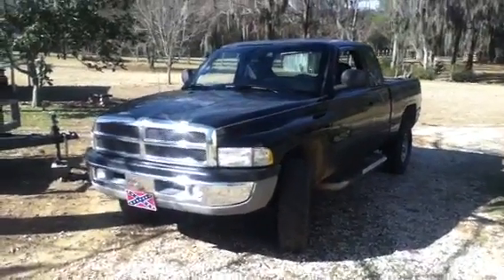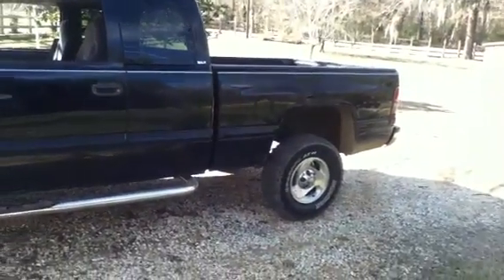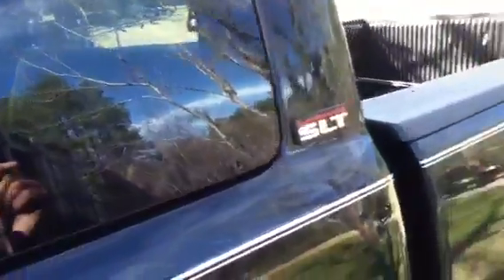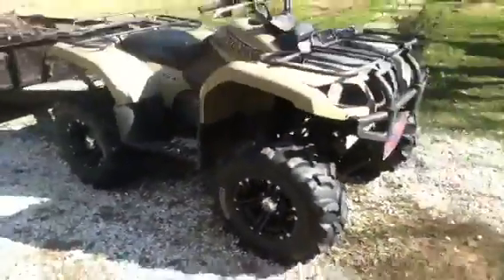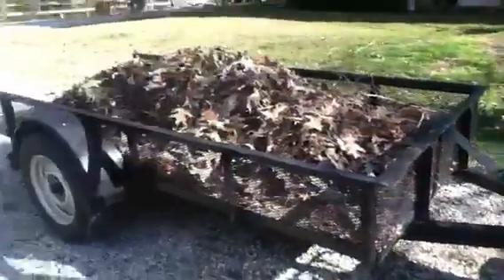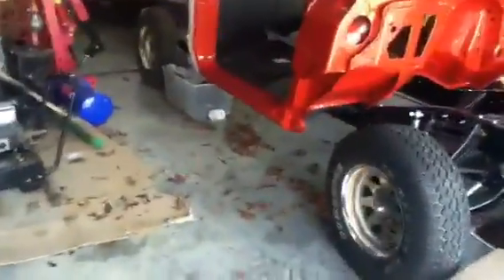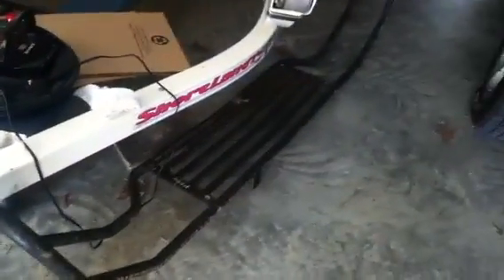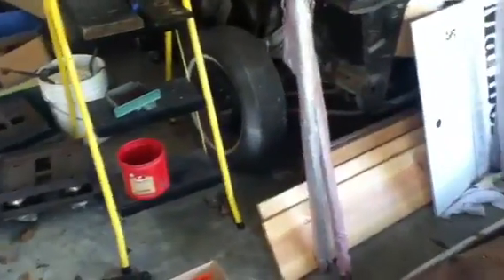Update - 1/22/13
Here's an update of the projects and the new toy.